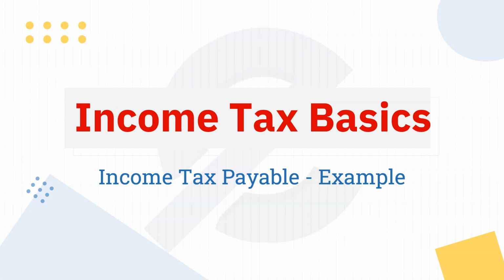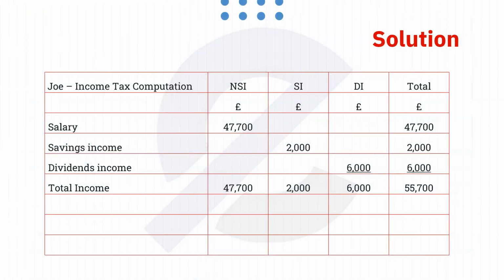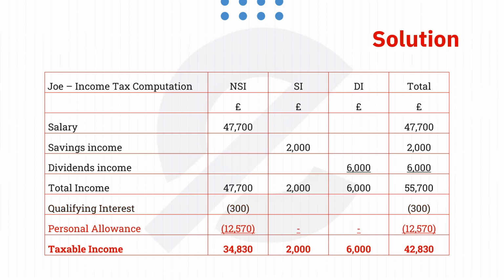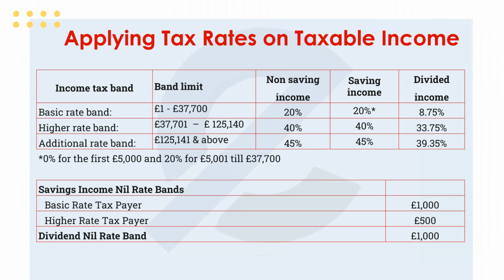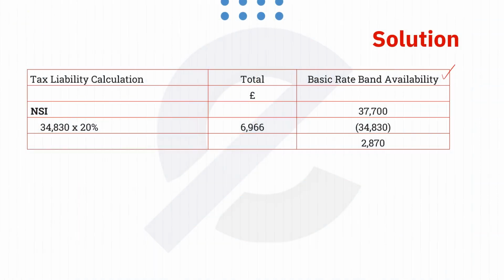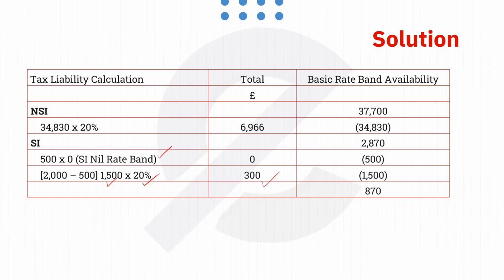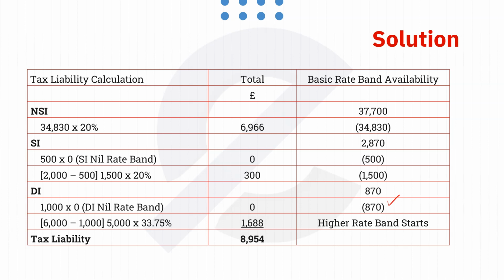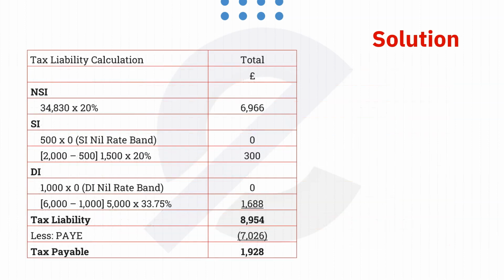Income tax payable | TX - ACCA | UK Finance Act 2023 | Lecture by Moneeza Siddiqui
Welcome to our Taxation Course for ACCA, specially crafted for students of Skans eCampus! according to latest Finance Act 2023 applicable from June 2024🎓 Whether you're a new enrollee or a returning student, this video is your go-to guide for mastering tax payable concepts.
🌟 Maximize your learning journey with this Tax liability calculation lecture video by Moneeza Siddiqui, tailored for Skans eCampus students!